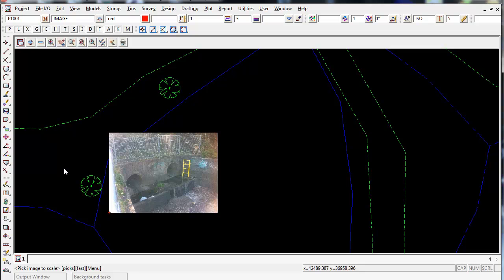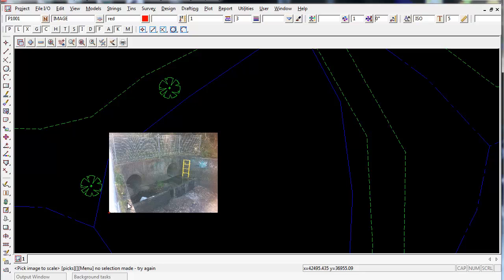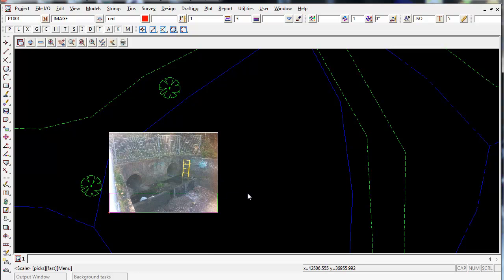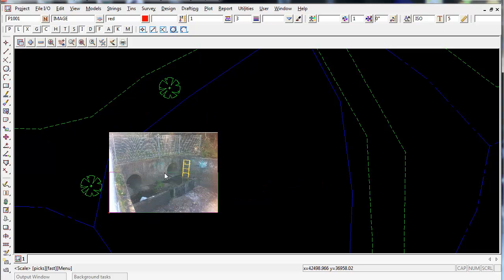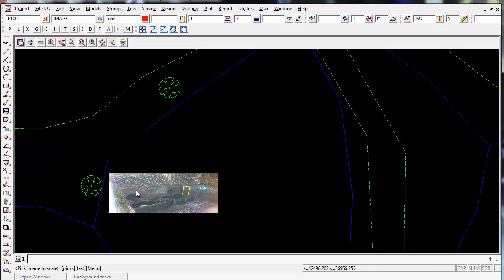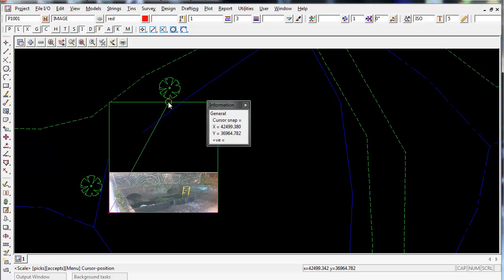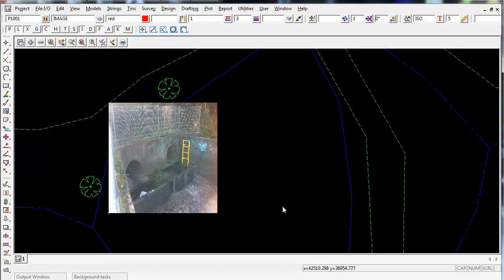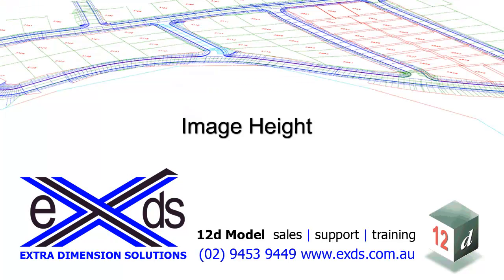12d Model CAD - Image Height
To change the Height of an Image.
This option allows you to change the Height of an image to stretch or condense the Image.
This option does not allow the Width of the Image to change, see the Video on Image Width.